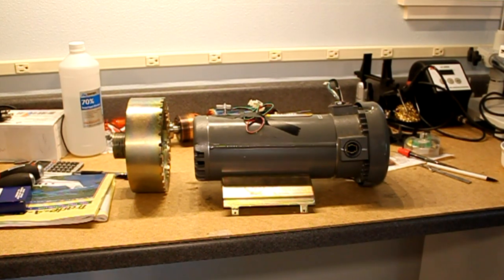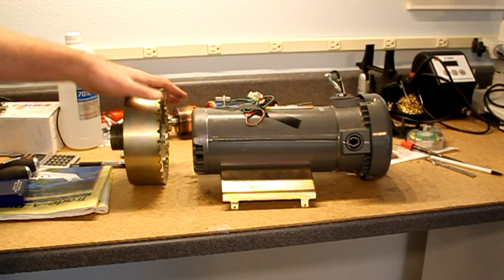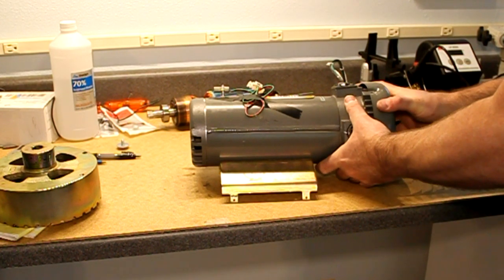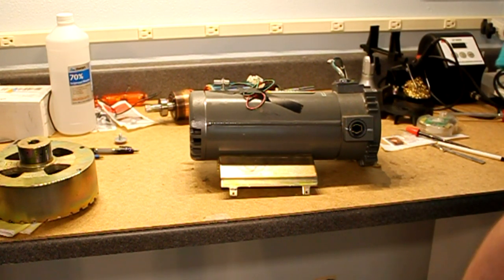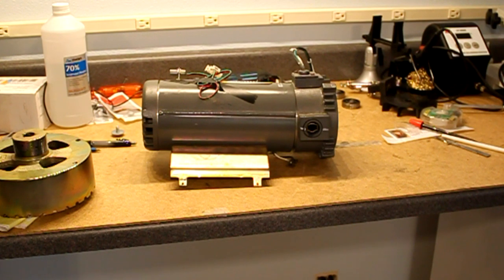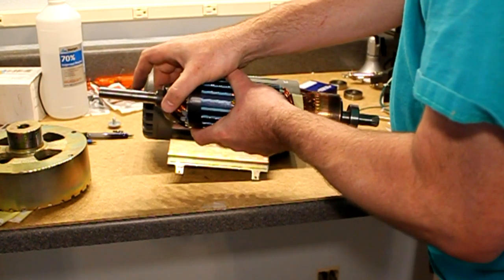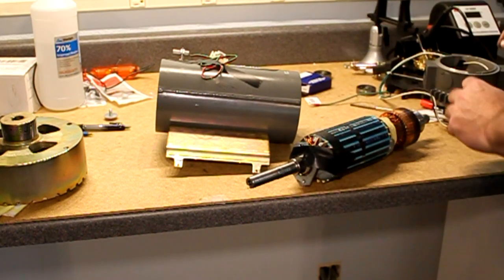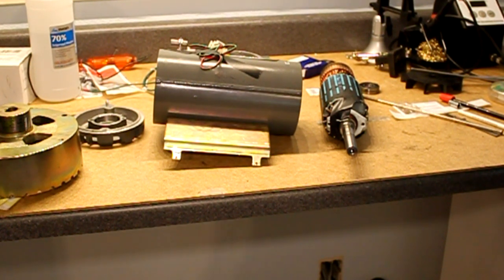Repairing a noisy Landice L7 Treadmill Motor (Baldor Brand)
My treadmill was making some horrible noises so I tore it apart and repaired the motor. Total cost was $10 for a replacement bearing. This video shows the disassembled motor. The only specialty tool I needed was a gear puller. I was able to set the replacement bearing with a piece of pipe and a mallet, and able to set the flywheel using some wood blocks and a mallet. Treadmill is now nice and quiet.